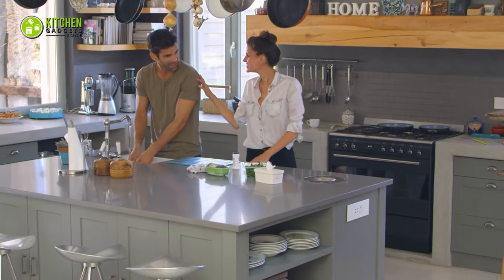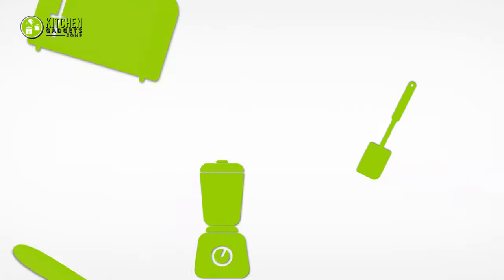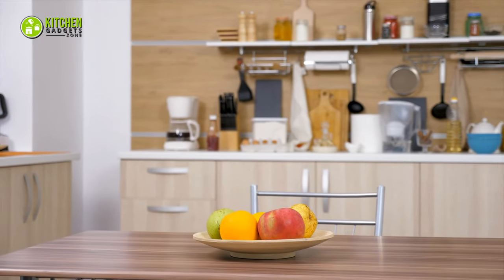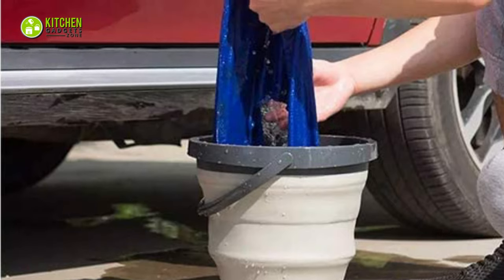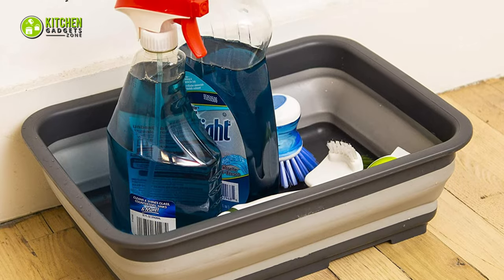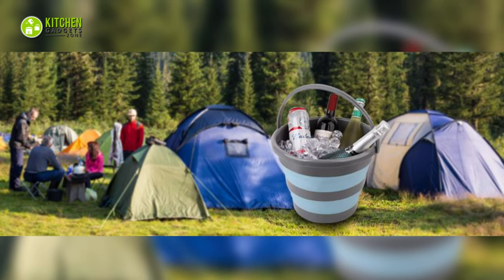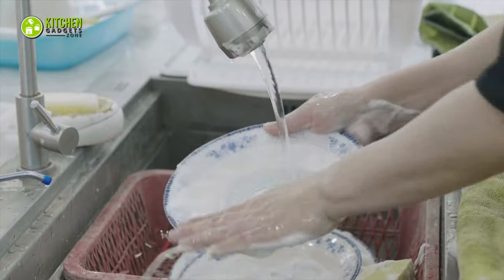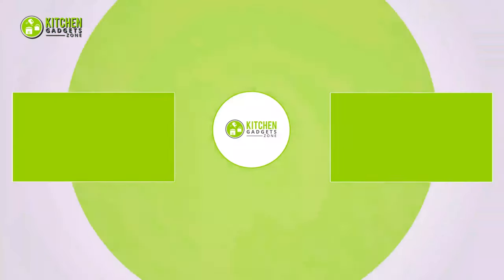7 Best Collapsible Tub for Kitchen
The best collapsible tub for kitchen is gonna amp up your cleaning routine in several ways! Best collapsible tub for kitchen is a very compact solution for many tasks you do in the kitchen sink, In this video, we’ve talked about the 7 best collapsible tub for kitchen that you should definitely check out!

0:00 - Introduction

01:31 - 7. SAMMART Collapsible Tub

02:36 - 6. LRRJJ Collapsible Tub

03:41 - 5. Gemujiapin Collapsible Tub

04:44 - 4. BINO 12078-WHT Collapsible Tub

05:46 - 3. Tiawudi 2 Pack Collapsible Tub

06:50 - 2. YASLOTR HK016 Collapsible Tub

08:02 - 1. DUYKQEM Collapsible Tub
You may also like these videos -